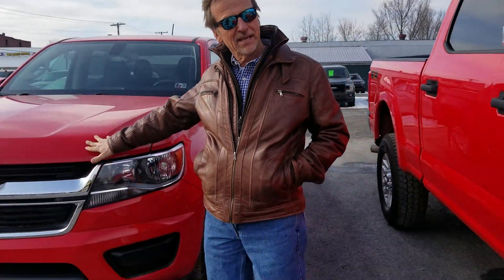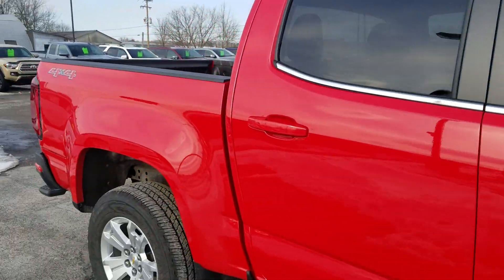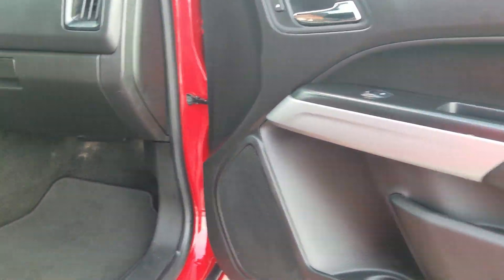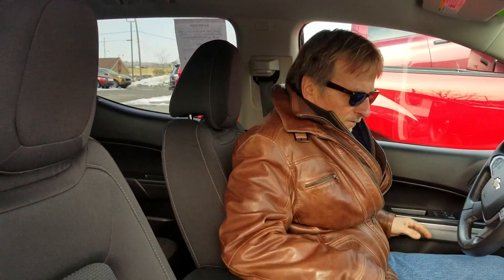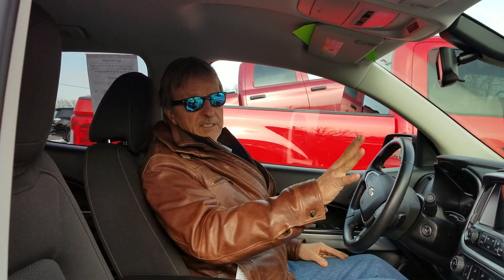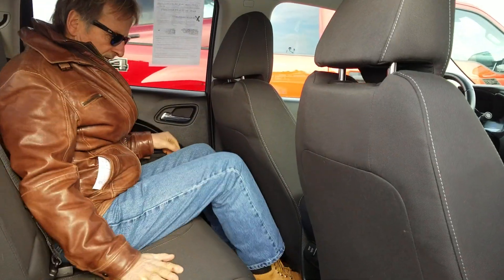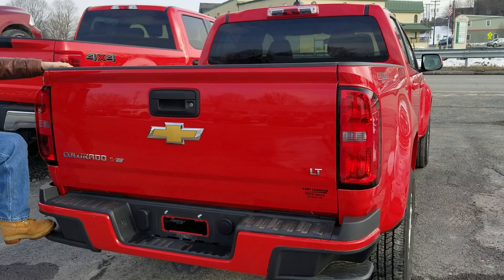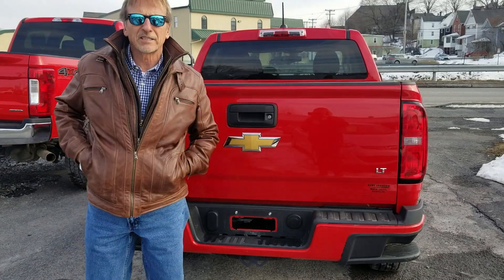2018 Chevrolet Colorado LT in DuBois, PA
*** 1-OWNER, *** BLUETOOTH, *** CLEAN CARFAX, *** FULLY SERVICED, *** FACTORY WARRANTY, *** ALLOY WHEELS, *** FOG LIGHTS, *** SIRIUS XM, *** AUX/USB CONNECTIONS, *** BACKUP CAMERA, *** TOW PACKAGE, *** BEDLINER, *** ONSTAR, ***LIKE NEW INSIDE & OUT, ***AND SO MUCH MORE!, ***FABULOUS TRUCK!, *** MYLINK RADIO.

 With its refined demeanor and feature-laden interior, the 2018 Chevrolet Colorado is a very appealing option for a midsize pickup. With its capable and fuel-efficient V6 engine you will get 305 hp and 269 lb-ft., and a maximum towing capacity of 7,000 pounds. The Colorado has all the great features of a full-size truck with the convenient, maneuverable size.